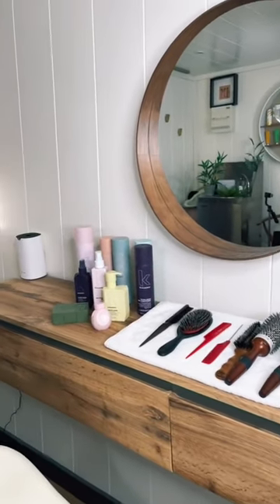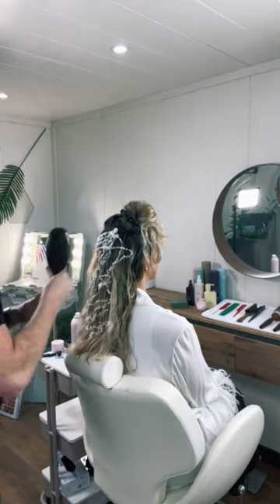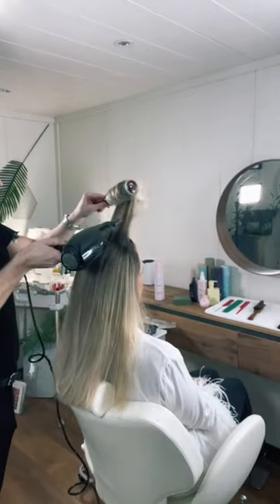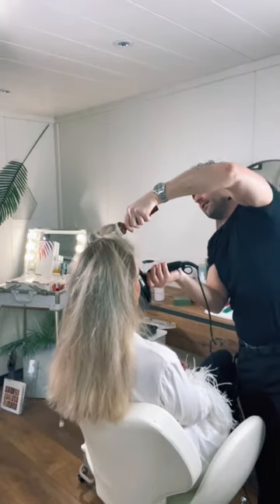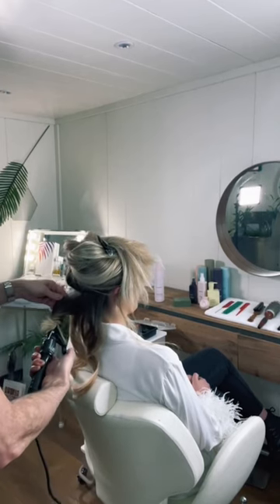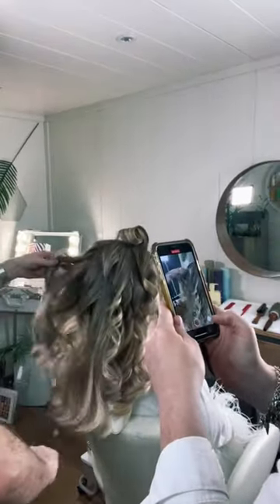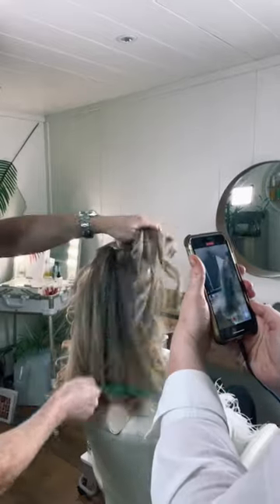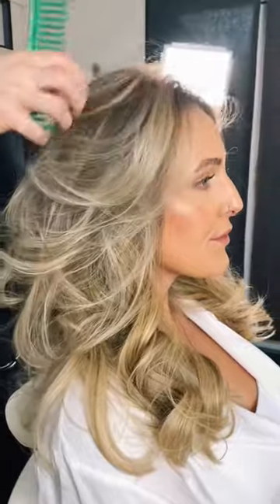Salon vlog blow out using Kevin Murphy styling products